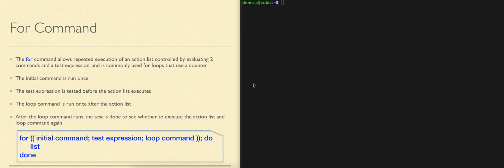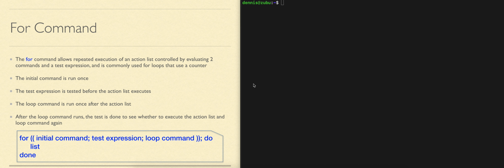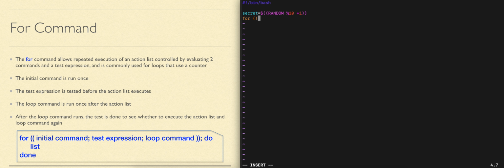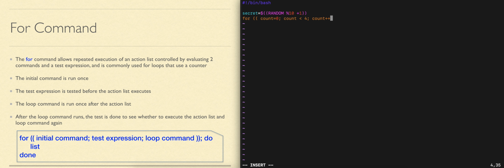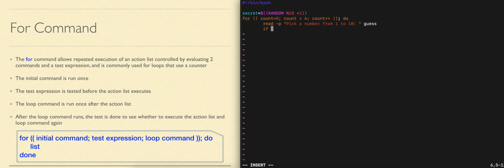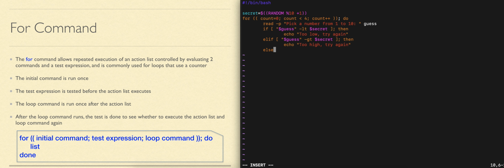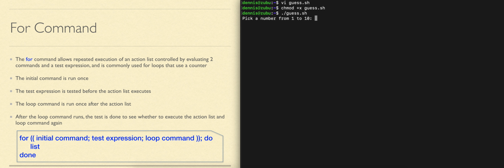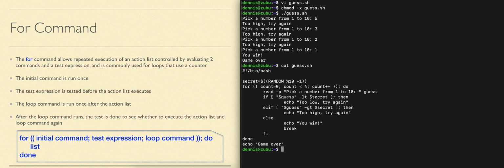bash4.02 Using the for command with counters in bash